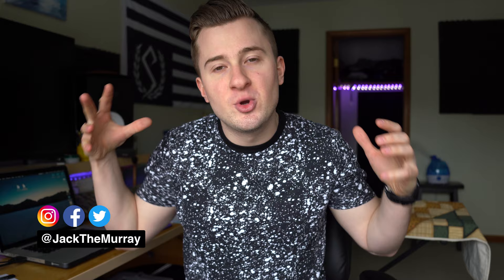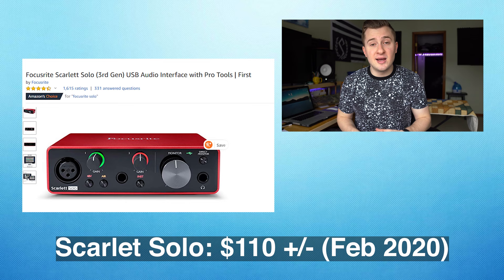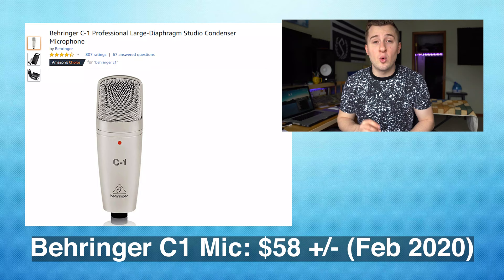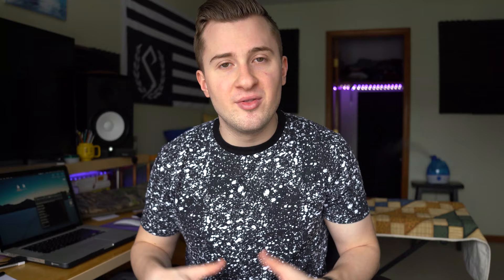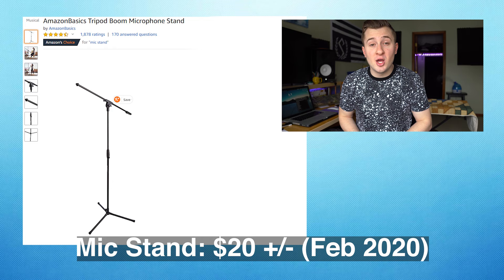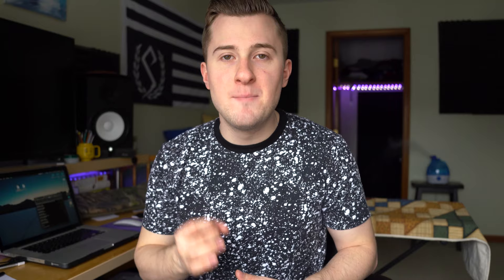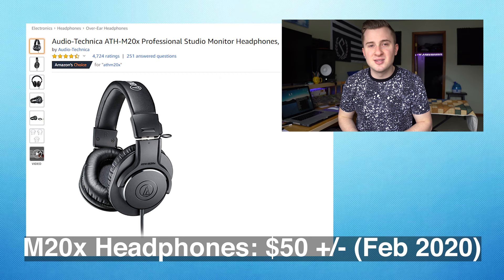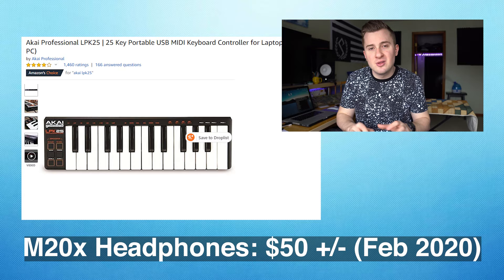Budget Home Studio Setup ($305 Setup for Beginners) // Budget Music Studio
🔗  Links to gear in video! 🔗

1) Scarlett Solo
2) Behringer C1 Mic
3) XLR Cable
4) Pop Filter
5) ATH M20x Headphones
6) Mic Stand
7) Midi Keyboard

In this video I share a list of gear of what I think are some of the most valuable and budget friendly options for music producers looking to build a cheap DIY home studio or recording studio setup for under $305. This equipment is recommended based on my personal research and opinion and I can't certify that all the gear in this video would be the perfect fit for your unique needs. But, if you're just starting out I really think this will be a helpful list for you.

If you're looking to start making pro quality recordings at home you're going to need a few things. Obviously it can be intimidating to build a home recording studio on a budget, but these days you can get pretty far with minimal gear. An audio interface, a condenser microphone, a pop filter, xlr cable, mic stand, headphones, and a midi keyboard. In the video I give more depth and detail and recommend one of each of those things. Once you purchase those items, you'll be in a really great spot and can start making some great music with your own home studio setup.

MY HOME STUDIO EQUIPMENT:
Recording Interface
Recording Interface #2
Vocal Microphone
Vocal Microphone #2
Vocal Preamp
Vocal Preamp #2
Studio Monitor Speakers
Studio Monitor Speakers #2
Studio Monitor Speakers #3
Favorite Synthesizer
Favorite Synthesizer #2

MY VIDEO EQUIPMENT:
Video Lens
Camera Microphone
Video Lights
Video Lights Small

home studio setup for beginners budget studio setup